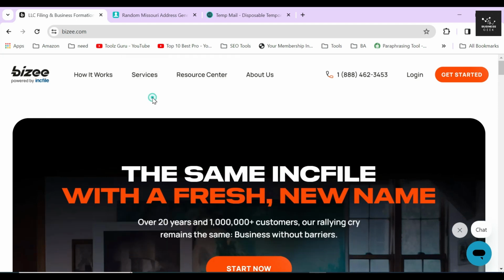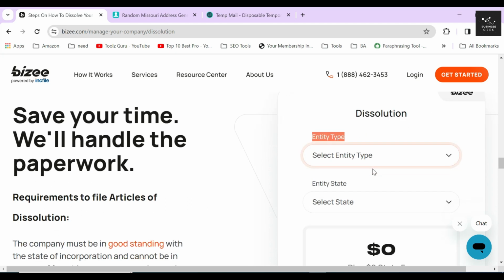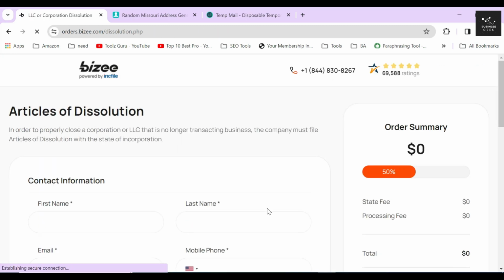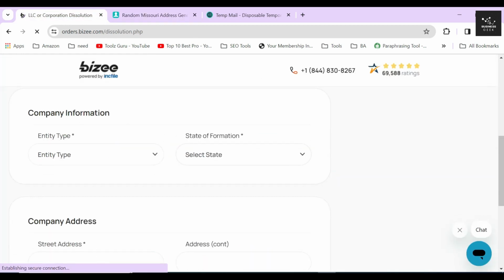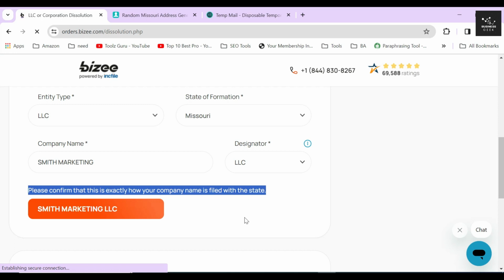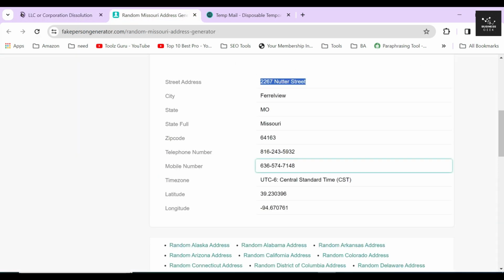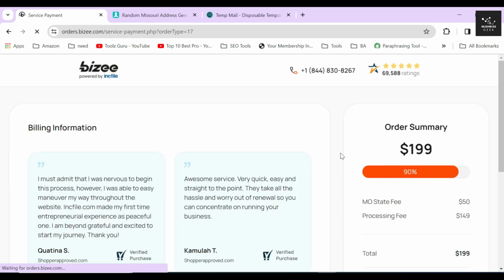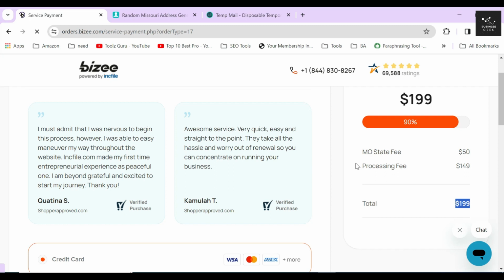How to Dissolve, Close or Terminate an LLC Business in Missouri (2026) Articles of Dissolution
In this video, I showed How to Dissolve, Close, or Terminate an LLC Business in Missouri Online in 2026, Step by Step.

To dissolve your Missouri LLC via SOS, you submit the completed form of Articles of Dissolution for Limited Liability Company to the Missouri Secretary of State, Business and Commercial Services (BCS) by mail or in person. You cannot file articles of dissolution online. Make checks payable to the Missouri Secretary of State.

How do you close an LLC in Missouri?
How much does it cost to close an LLC in Missouri?
Do LLCs expire in Missouri?
How do I withdraw from an LLC in Missouri?
How much does it cost to dissolve an LLC in Missouri?
How do I close my LLC in Missouri?

missouri articles of dissolution llc
articles of termination missouri
missouri llc-13 form
dissolve llc missouri online
missouri form llc-5
missouri secretary of state
how to dissolve an llc in missouri
terminate llc
dissolve llc